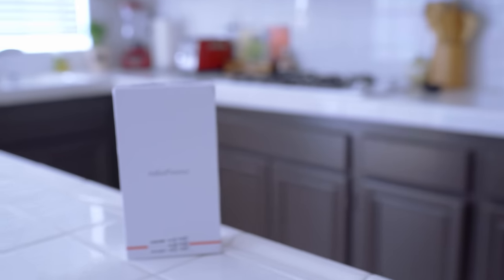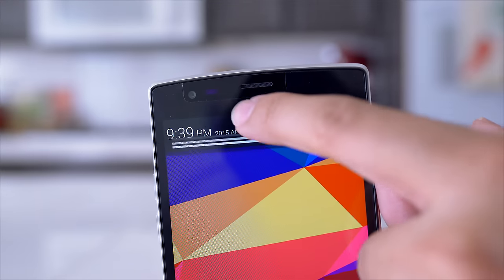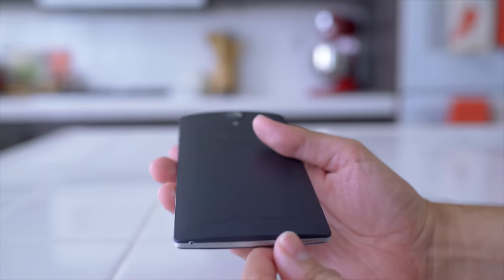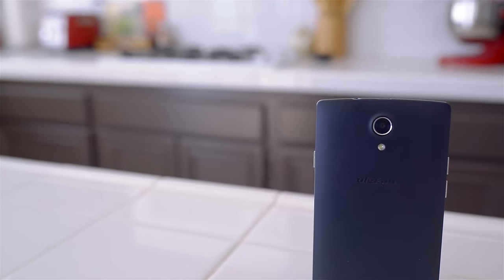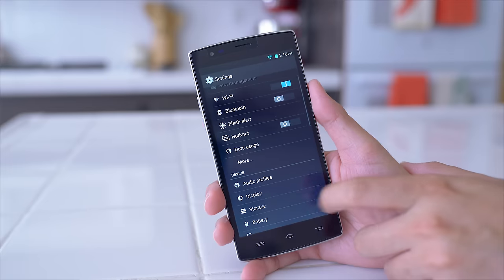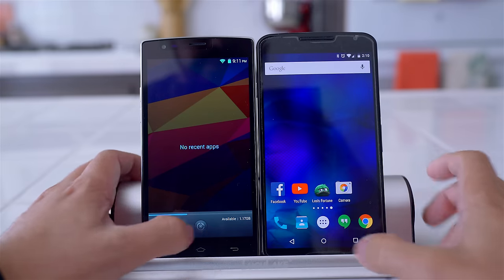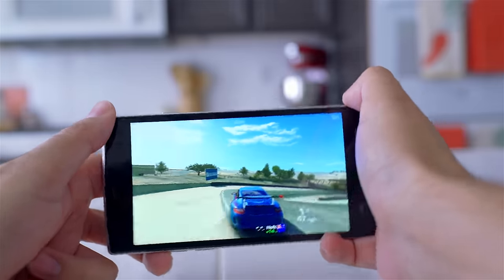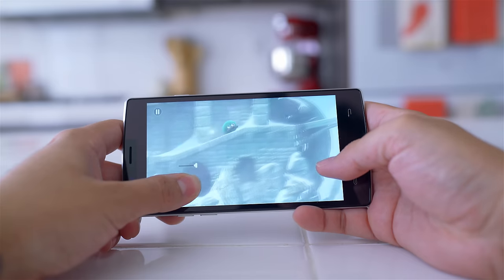BEST ANDROID BUDGET PHONE?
Ulefone Be Pro is an Android budget phone that offers flagship performance at a ridiculous price.

A COMPANY CALLED GEARBEST ALSO SELLS THIS PHONE. DO NOT BUY FROM THEM, THEY WILL STEAL YOUR MONEY!

🎥 Gear I Use to Make Videos:
1. Sony FX3
2. Sony A1
3. Favorite Prime Lens
4. Favorite Zoom Lens
5. Favorite Wide Angle Lens
6. Favorite Mic
7. Complete Gear List

💰 Best Deals for Camera Gear!